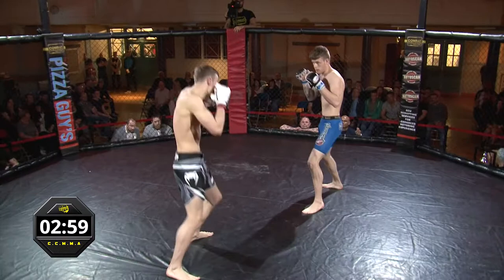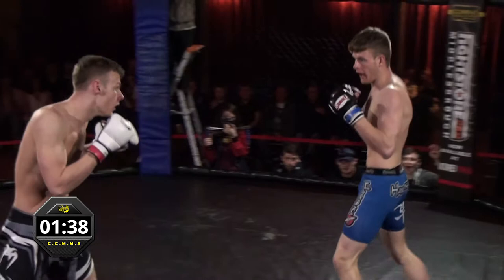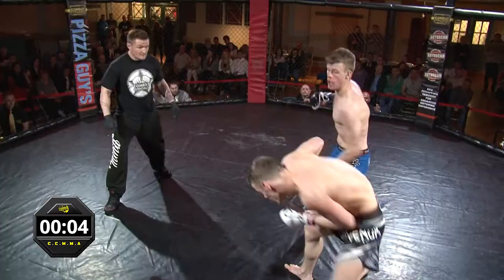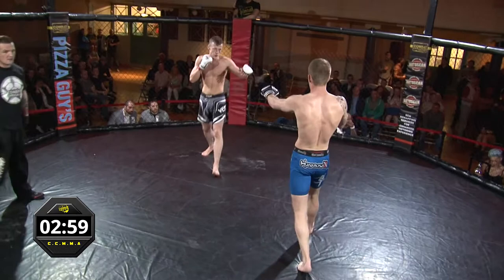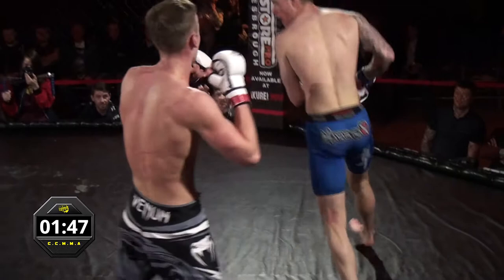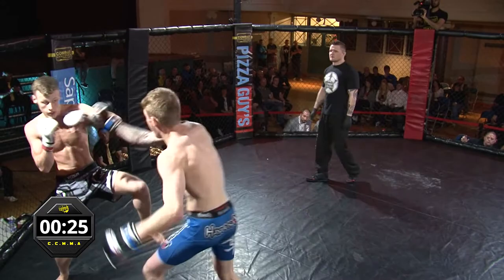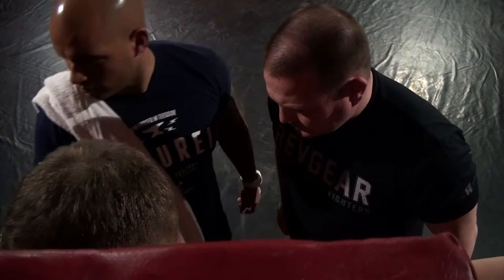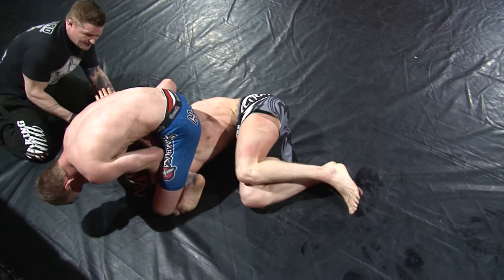Combat challenge- North East 2: Kyle Lester vs Adam Todd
Kyle Lester (Fulinkazan) vs Adam Todd (Akurei MMA)
Combat challenge- North East 2
04-04-15